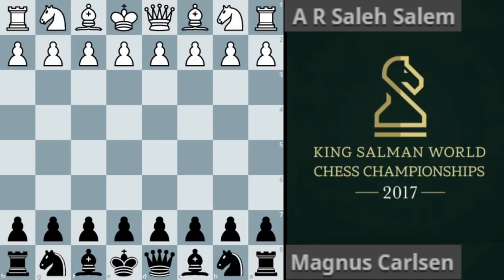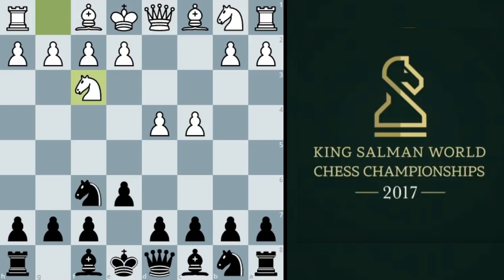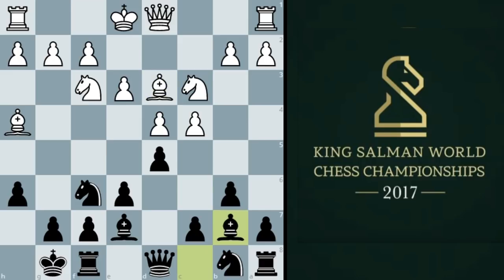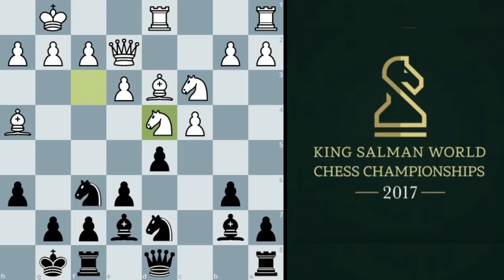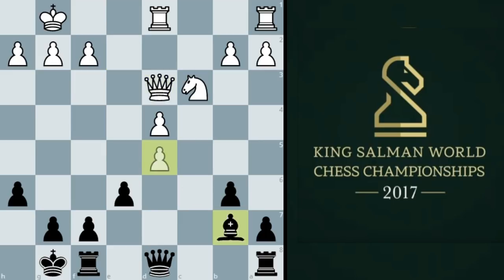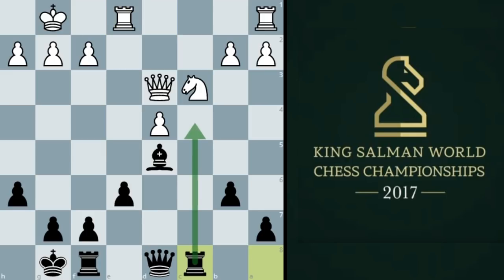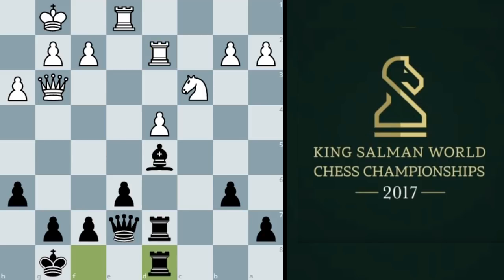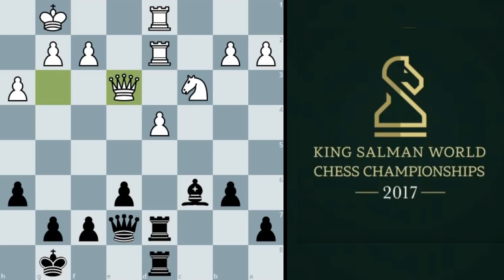Carlsen uses Alekhine's Gun to attack the IQP - Salem vs Carlsen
Salem A.R. Saleh - Magnus Carlsen
World Rapid Championship 2017
QDG Tartakower

King Salman World Rapid and Blitz Tournament takes place in Riyadh, Saudi Arabia between 26th and 30th December 2017. The incumbent World Rapid and Blitz Champions — Sergey Karjakin (Russia) and Vassily Ivanchuk (Ukraine), along with Magnus Carlsen (Norway), the highest-rated chess player in the world and World Champion in classical chess are among several participants